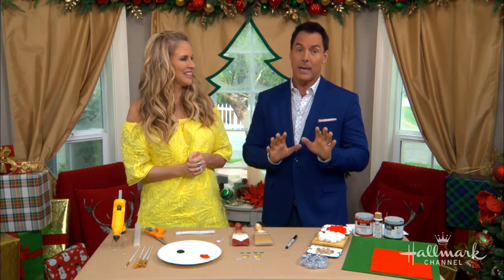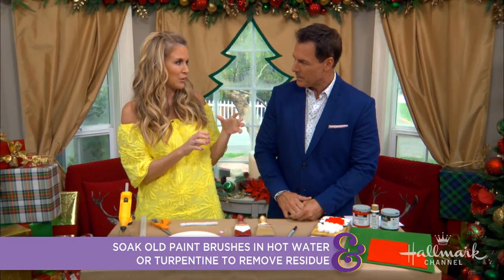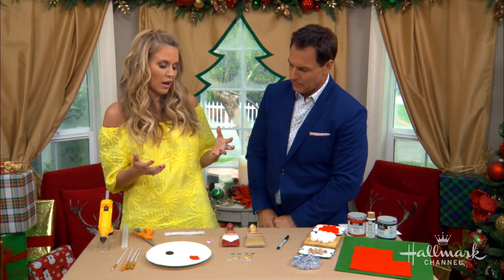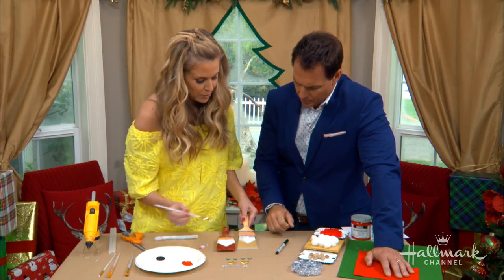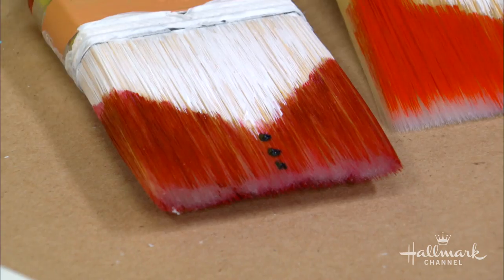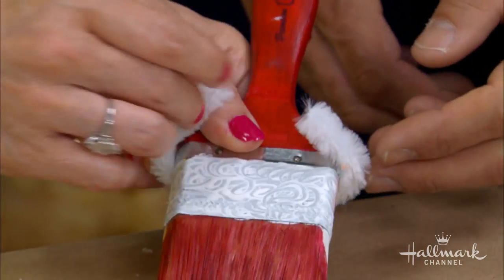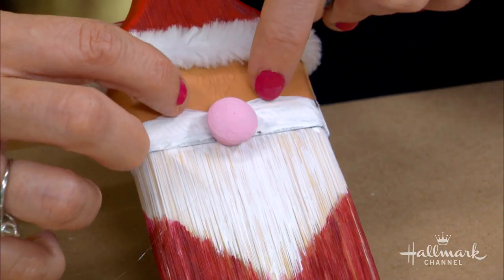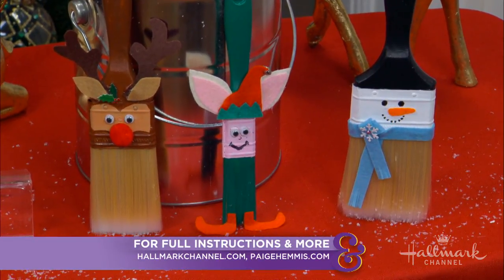DIY Christmas Paint Brushes - Home & Family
Paige Hemmis is getting into the holiday spirit by showing you how to make your own Christmas paint brushes.